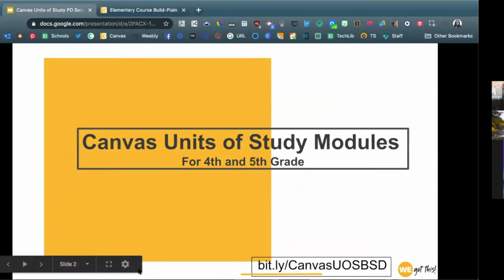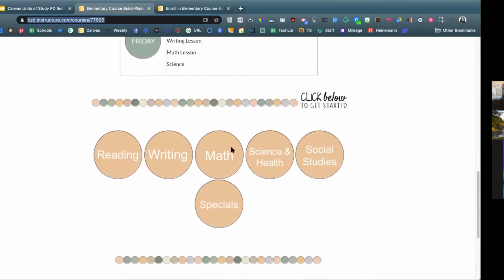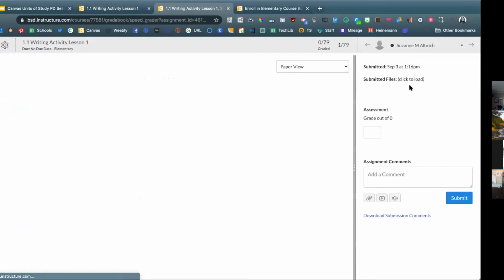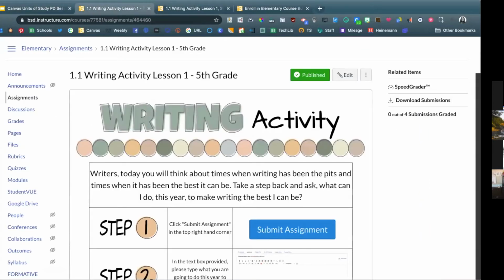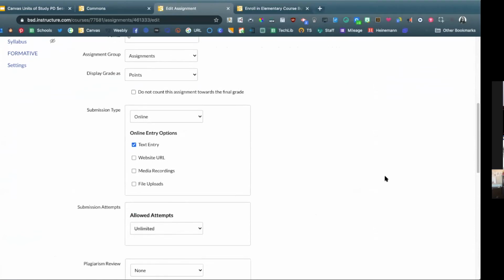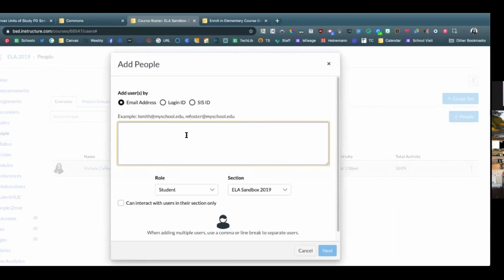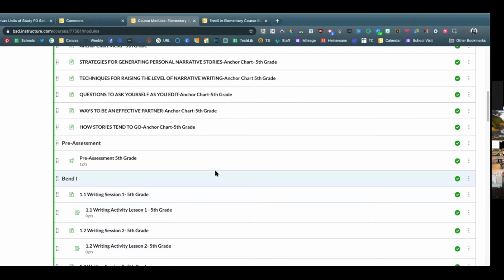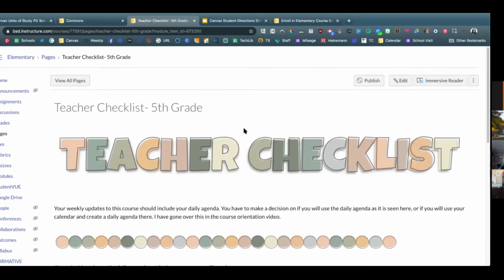CDL Canvas UOS Writing Modules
Are you... * a 4th or 5th grade teacher? * using Canvas this year? * interested in exploring the Writing Unit 1 Module? If you answered yes to all 3 questions, this is the session for you. Come explore the modules that we built for your first UOS writing unit in Canvas and learn how to modify it to fit the needs of your class.